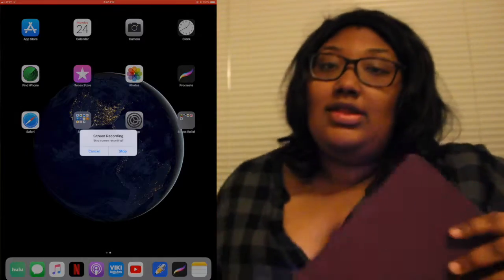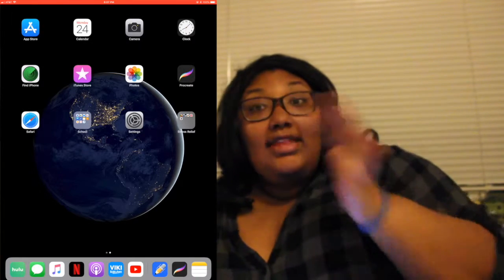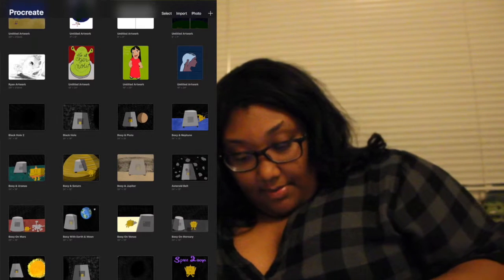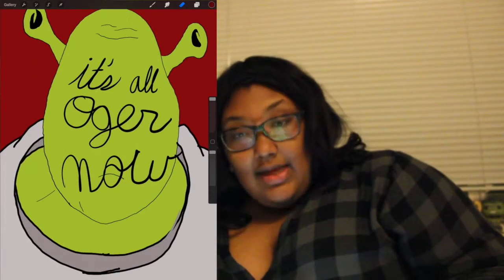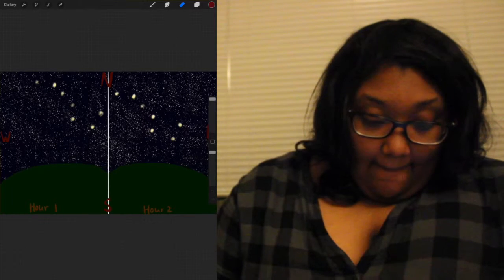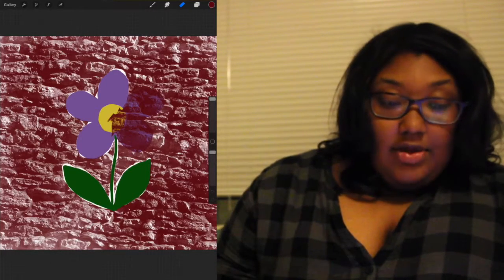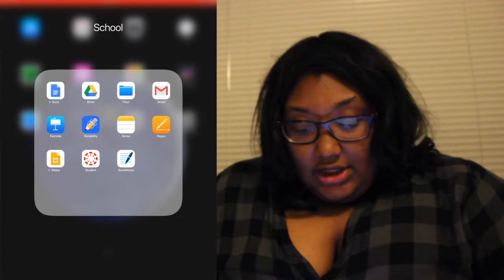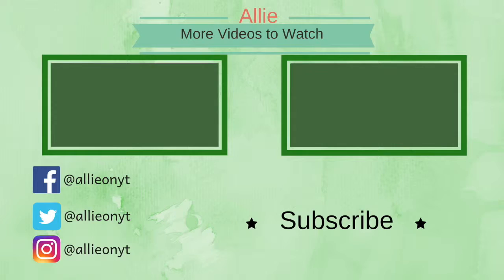What's on my iPad!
You guys get to be even more nosy! Enjoy!

🌵 🌵 If you're curious about my music taste, then be sure to check my brand new Spotify playlist